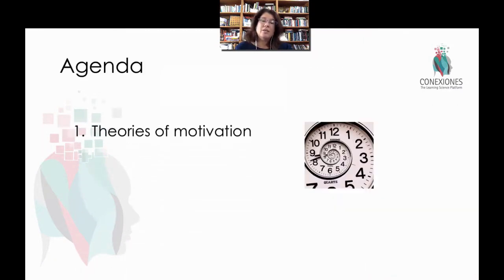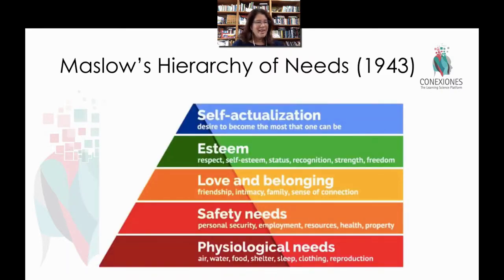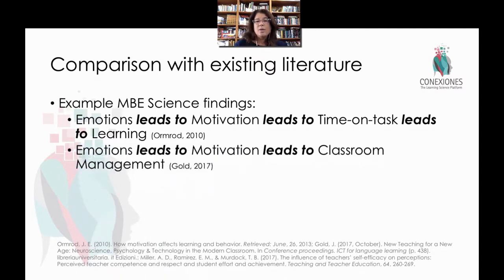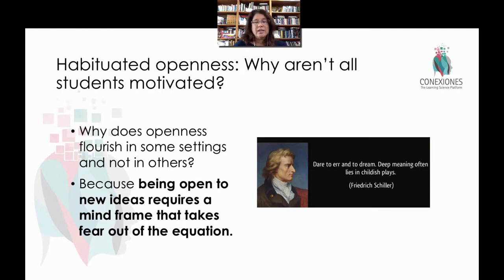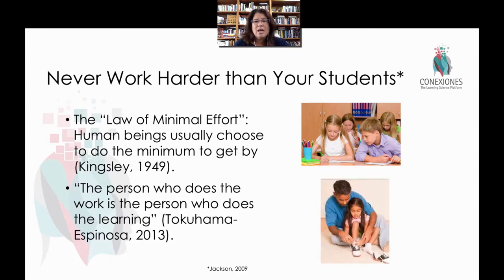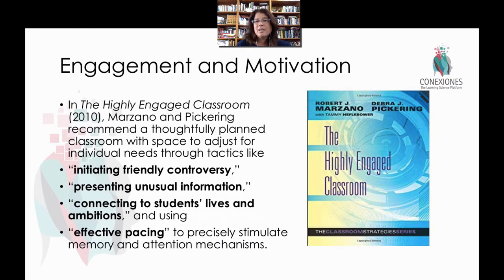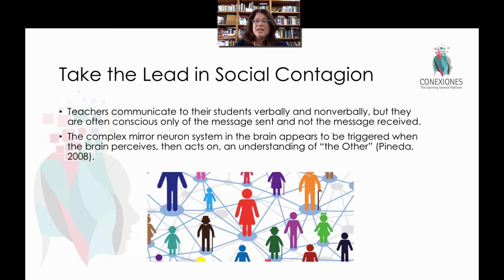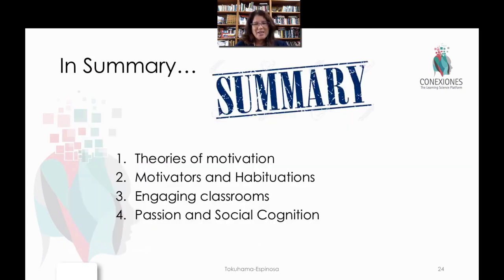Motivation and its Role in Education (Tenet 1/21), by Tracey Tokuhama-Espinosa, Ph.D.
Motivation and its Role in Education, by Tracey Tokuhama-Espinosa, Ph.D., Professor at Harvard University, Extension School, and Academic Director at Conexiones The Learning Sciences Platform
Agenda:

- Motivators
- Engaging Classrooms
- Social Cognition